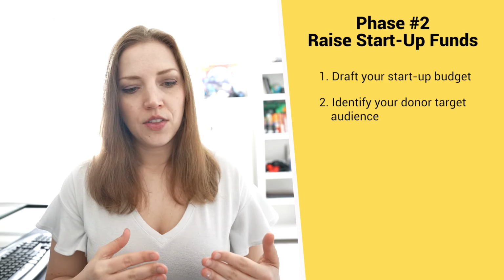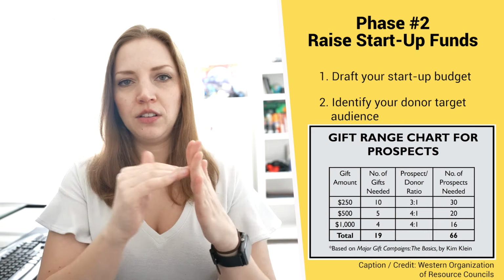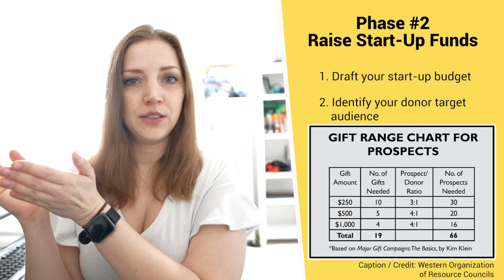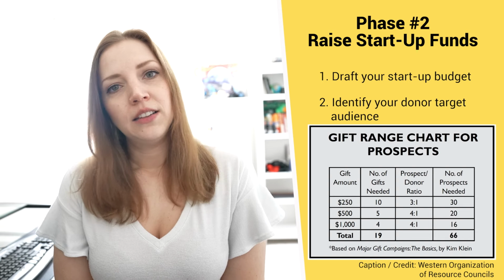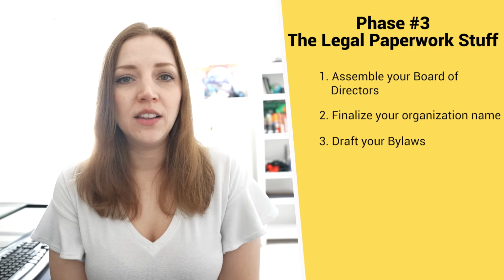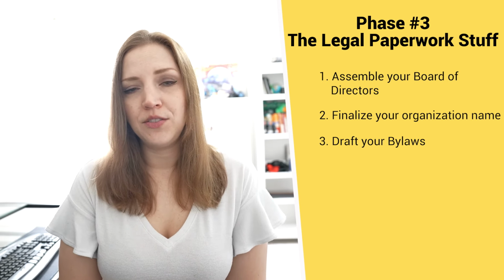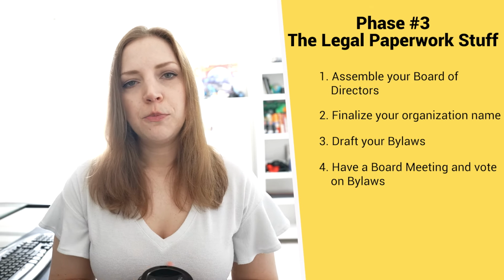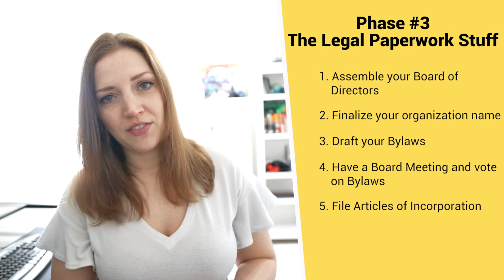How to Start a Nonprofit with No Money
How do you start a nonprofit if you have no start-up money?

If you are starting a nonprofit, thinking about it, or have just started a nonprofit, or KNOW someone who is trying to start a nonprofit, I hope this helps!

// CHAPTERS

00:00 Welcome
00:59 Intro
01:39 Phase 1 - Research
03:28 Phase 2 - Raising Start-Up Funds
14:46 Phase 3 - The Legal Paperwork

Hi! I’m Amber, a nonprofit founder, Executive Director, and public speaker on social impact, changemaking, nonprofits, leadership, and more.

Want me to come speak at your business, college, school, or event?

On Facebook? Talk to me and other change makers about social change, nonprofits, social enterprise, leadership and more